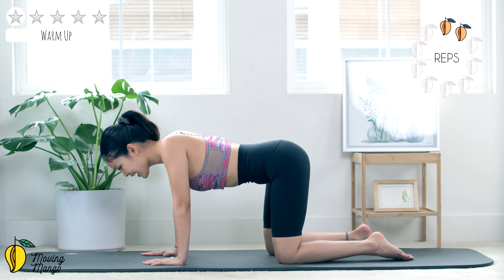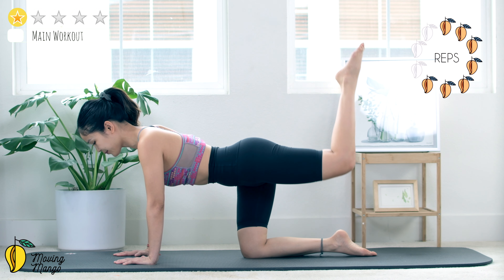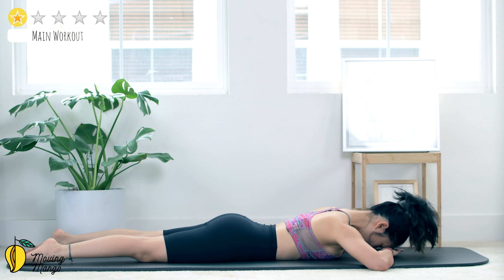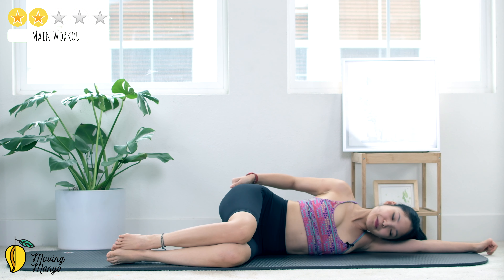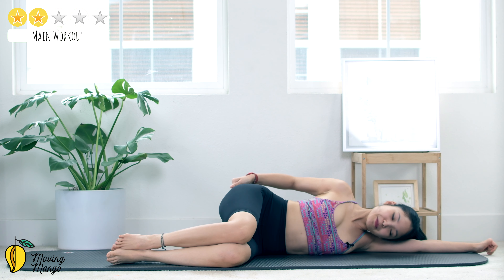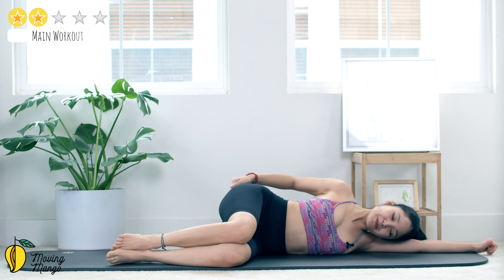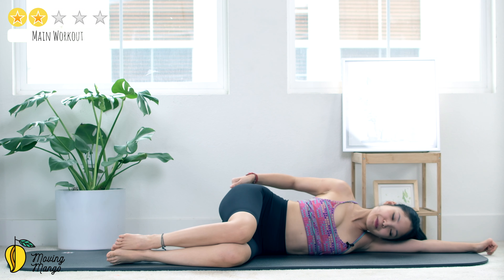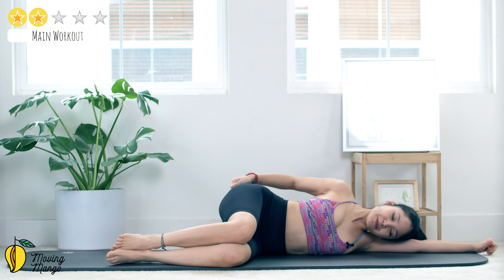Top Pilates moves to build & tone your booty | Workout With Hannah #21039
Here are the top Pilates moves to build & tone your booty that I created for this week. Have fun! 💛

0:00 intro
0:32 warm up
3:15 main workout
23:13 cool down